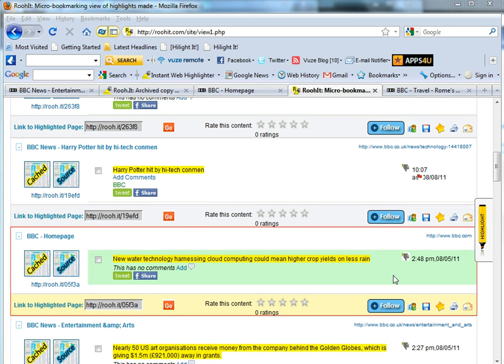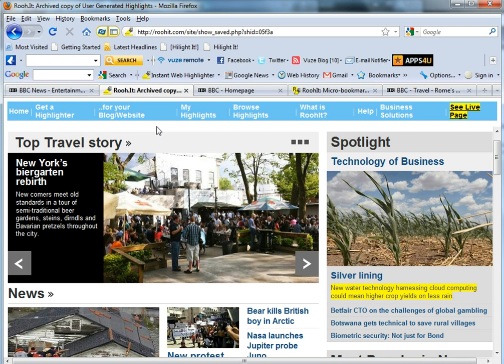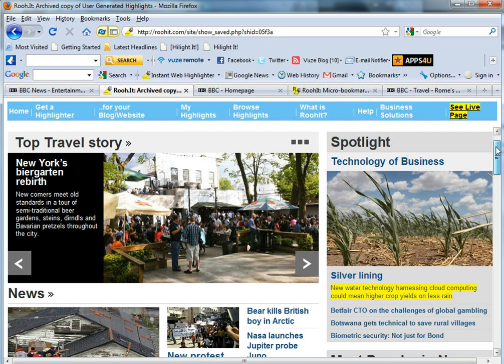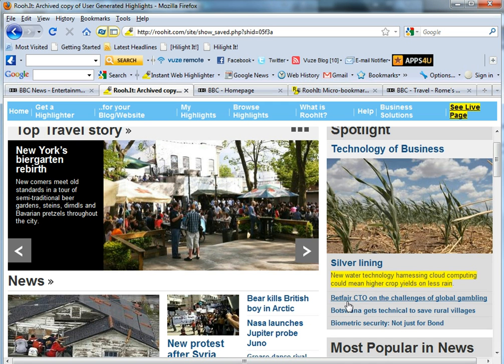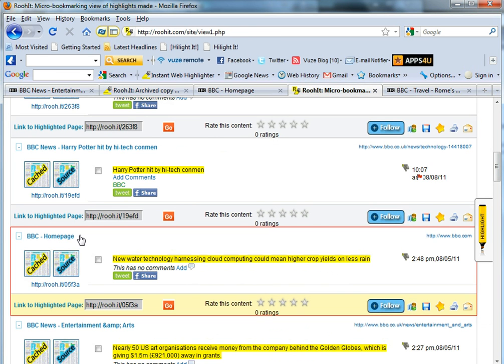How To Viewed Cached Page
Learn how to view a page that has been cached by Rooh It